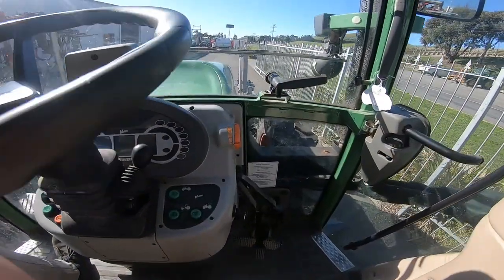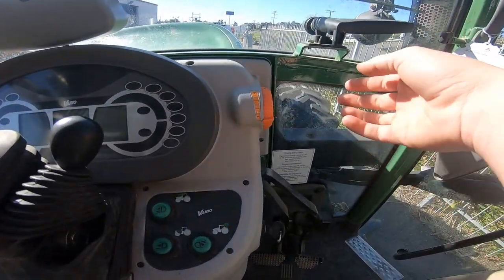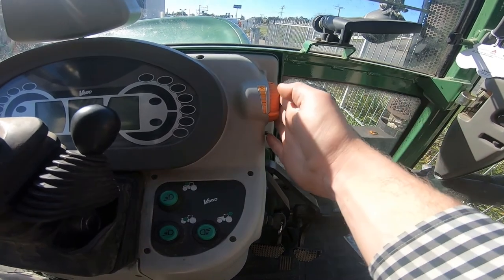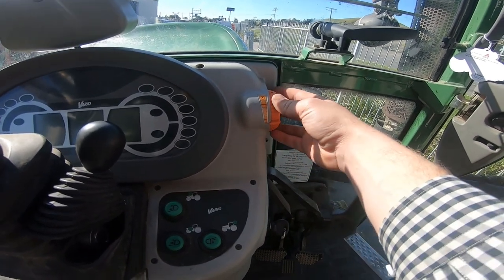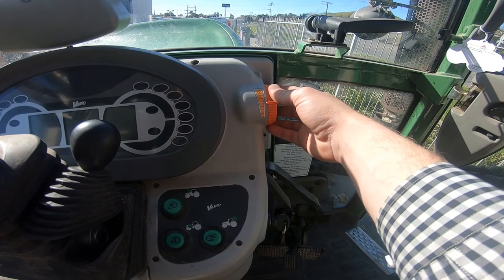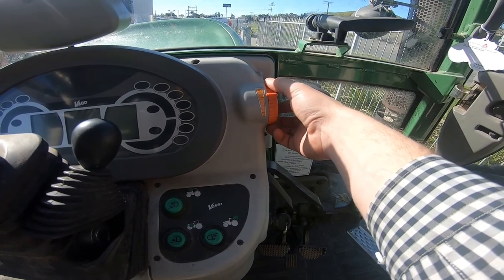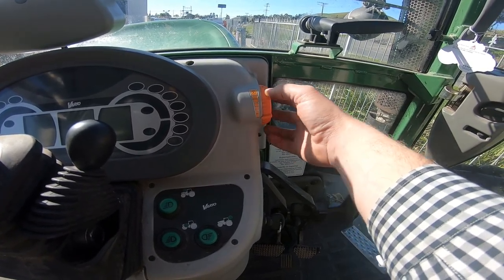Fendt 200 Standard Hand throttle